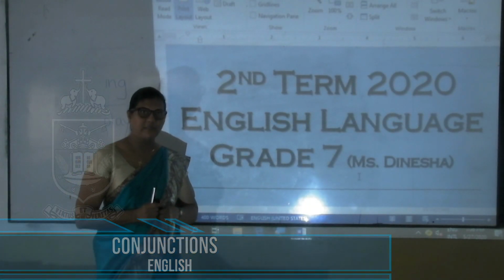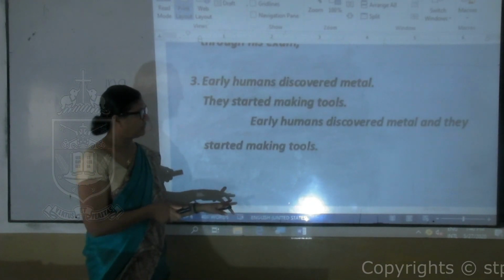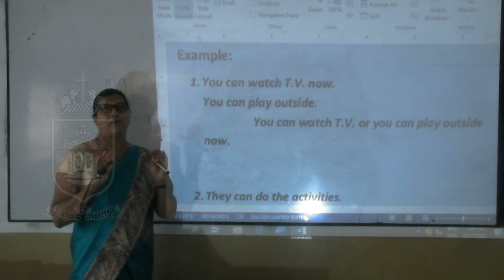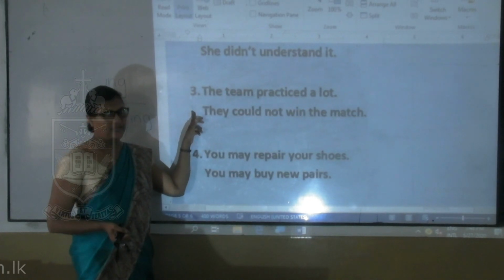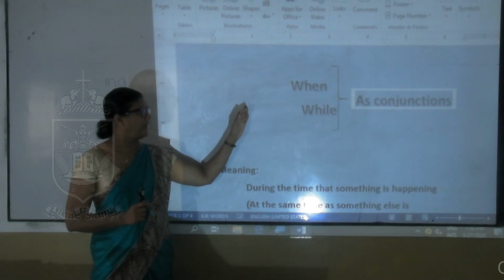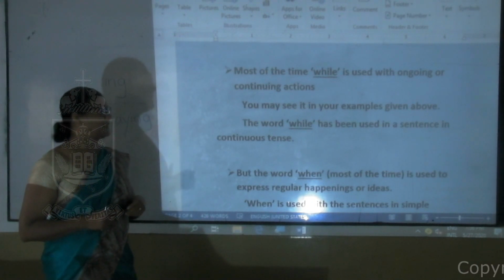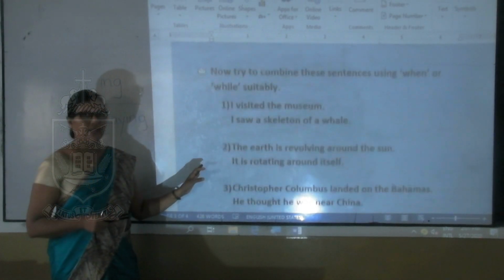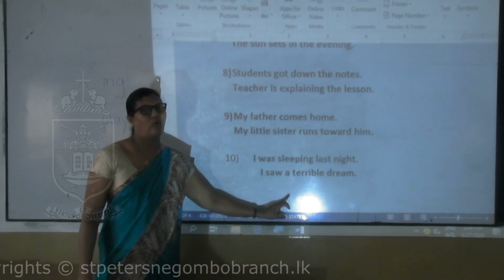Conjuctions - English (Grade 07)